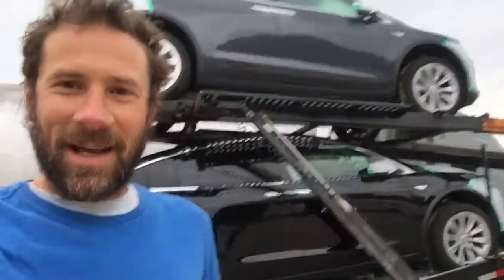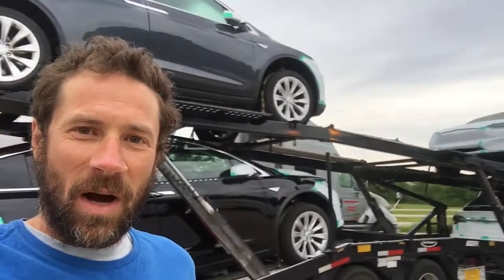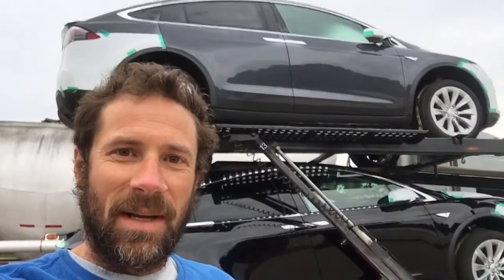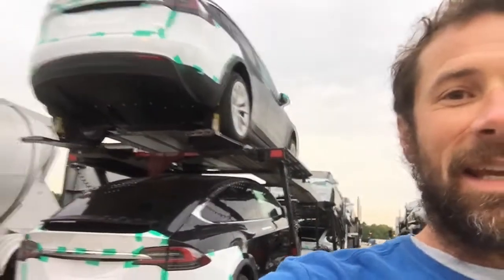Road Trip Home--Curry Caputo VLOG 139